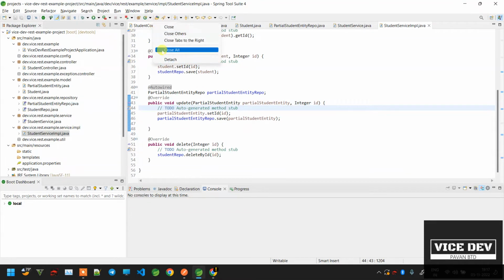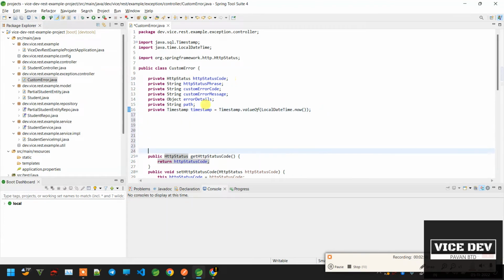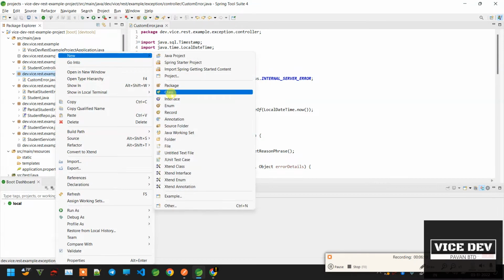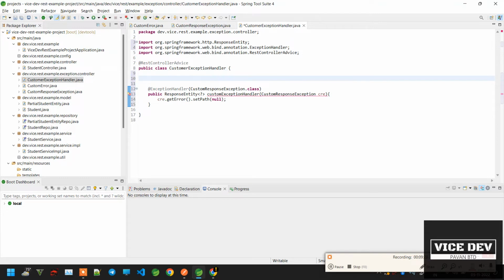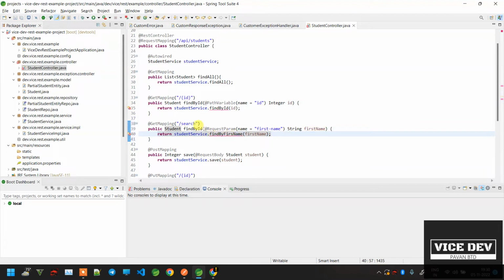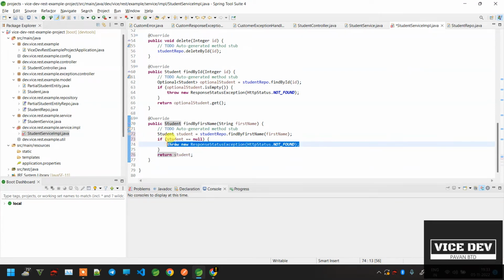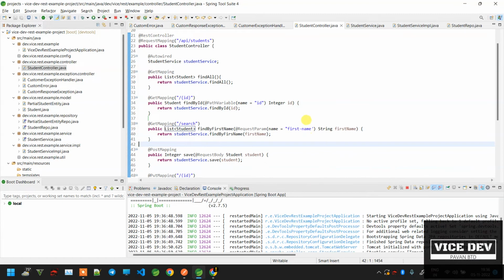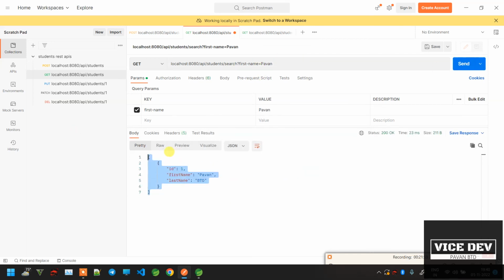Spring REST Exception Handling | Vice Dev @ 1XP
CustomExceptionHandler and ResponseStatusException

Postman collection is also included.